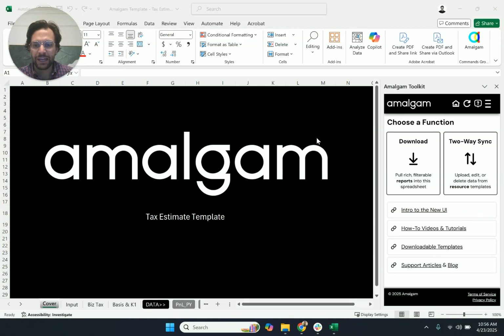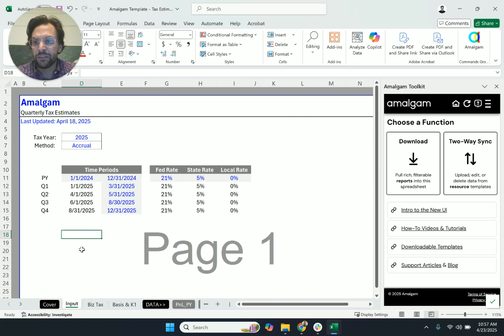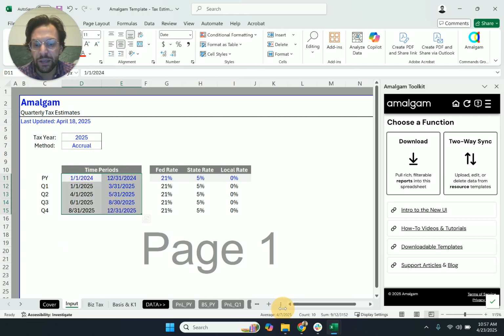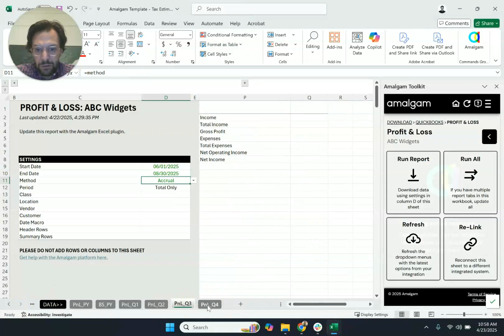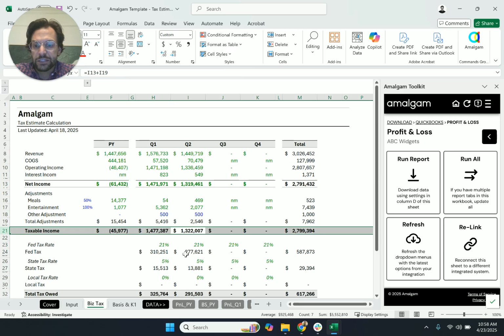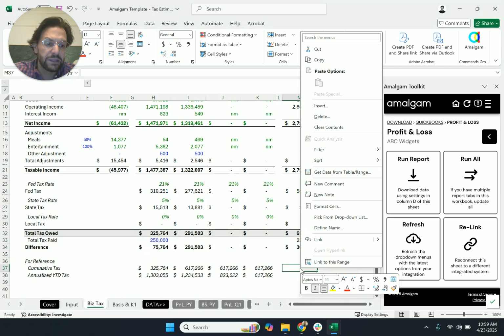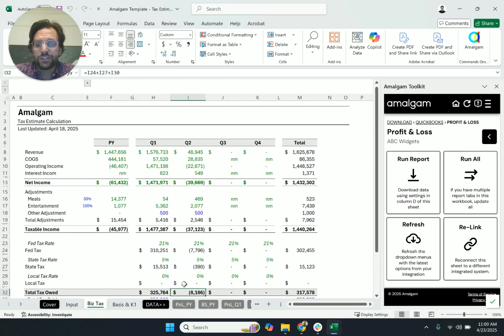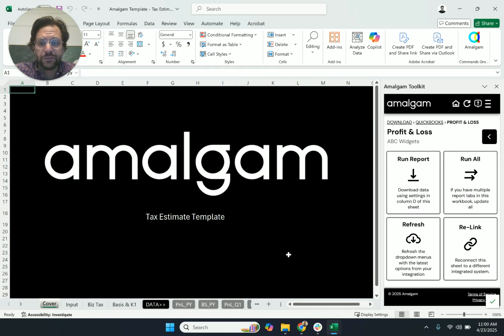Amalgam Template: Quarterly Tax Estimates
Update projected quarterly tax estimates with one click using this Amalgam Template.

Establish the quarterly date ranges, which link directly to a series of Amalgam reports. Those reports then feed a schedule calculating the taxes, by quarter, owned by the business. Use the Amalgam toolkit to update all the reports in just a single click.